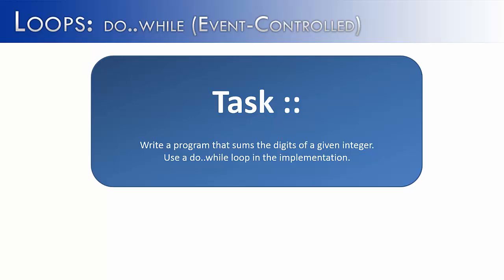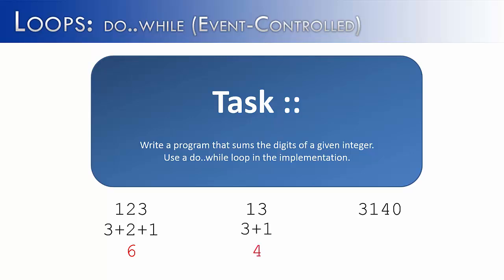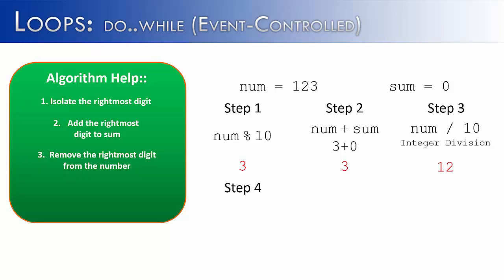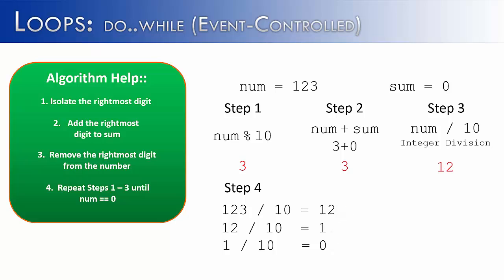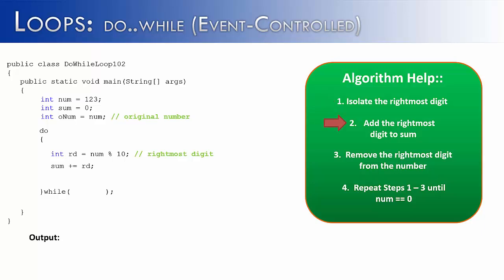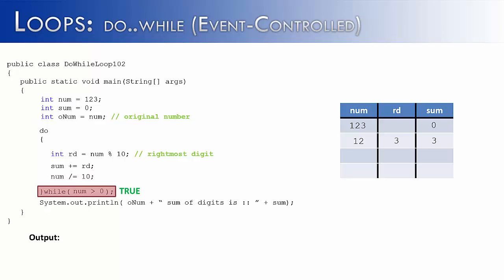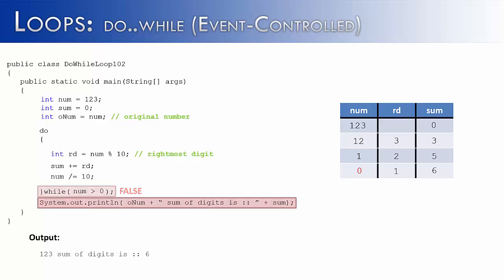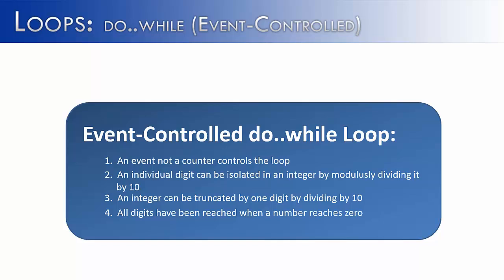Loops Part 9: do.while loops Event-Controlled (Java)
The video looks at event-controlled do..while loops.  It contrast them with count-controlled loops.  It also shows a common algorithim used to isolate individual digits in an integer value.